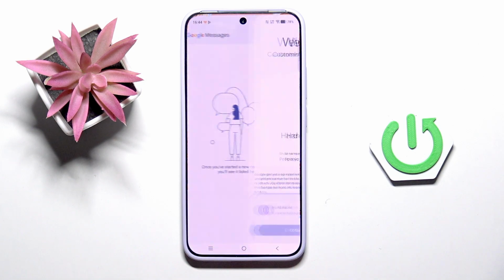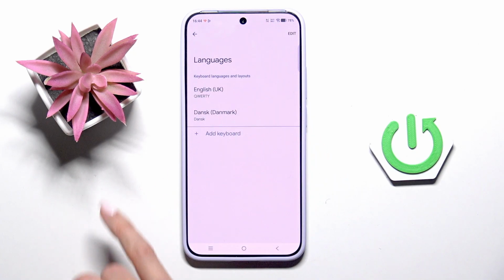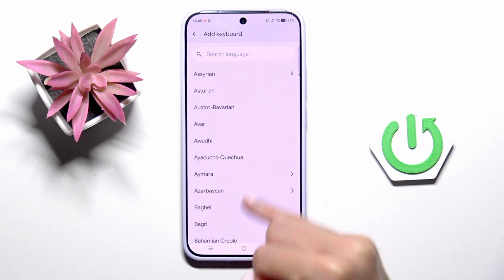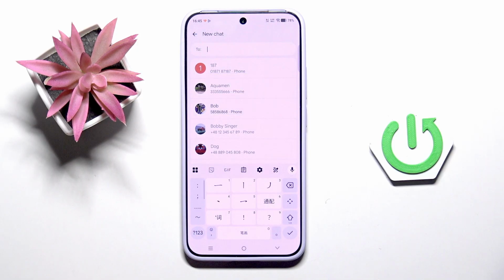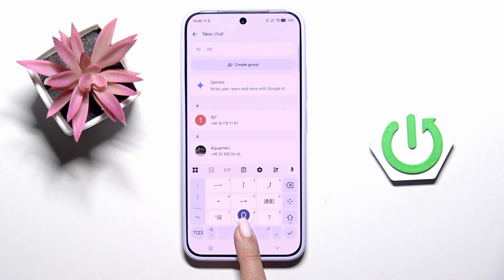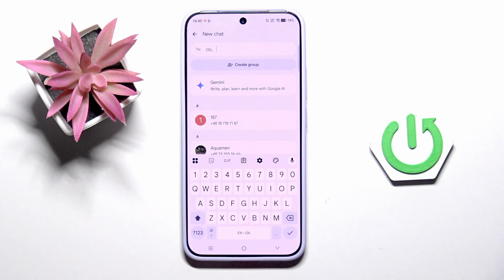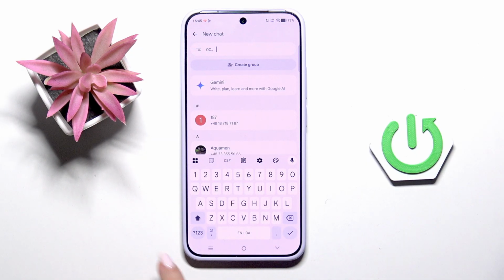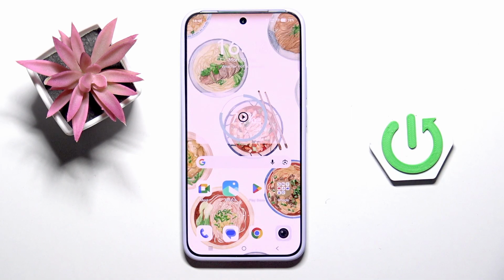VIVO X300 FE – How to Change Keyboard Language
In this short video I show how to change the keyboard language on the VIVO X300 FE. You will learn how to open the keyboard, enter keyboard settings, add a new language with the + icon or search field, choose a layout and tap done. I also show how to switch languages quickly from the keyboard (space bar or globe) and what to do if switching does not work for some languages like Chinese.

How to change keyboard language on VIVO X300 FE?
How to add a new keyboard language on VIVO X300 FE?
How to switch between keyboard languages on VIVO X300 FE?

0:00 Intro
0:05 Open a message and open the keyboard
0:14 Open keyboard settings and tap Languages
0:21 Tap + icon to add a language
0:32 Search language, pick layout and tap Done
0:39 Manage or remove existing languages
0:52 Switch languages on the keyboard (space/globe key)
1:23 If space key doesn’t work (Chinese or other languages) – tap More → Languages
1:38 Outro & subscribe